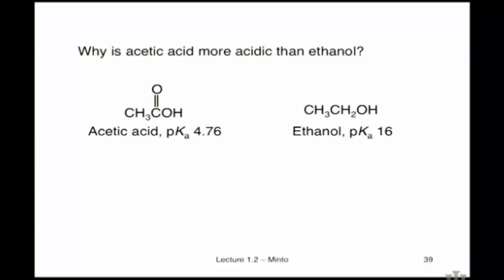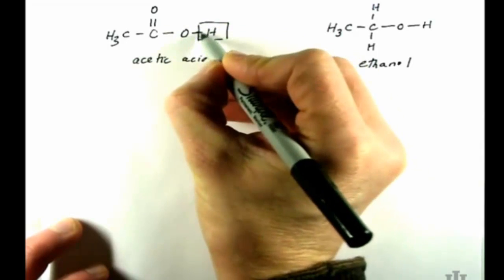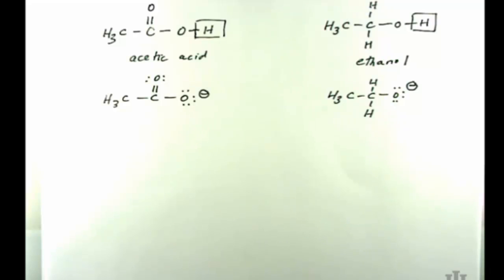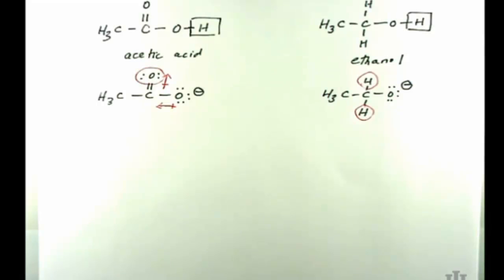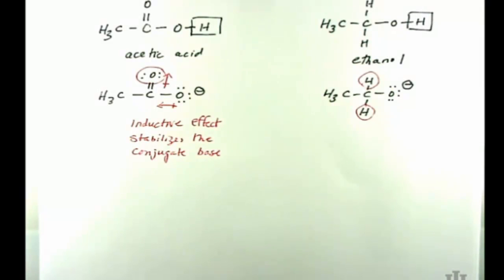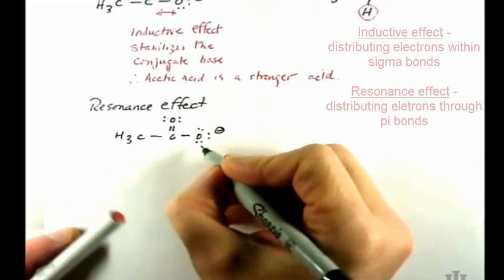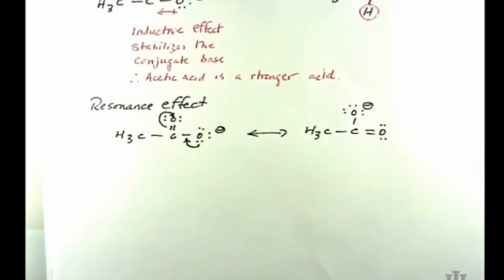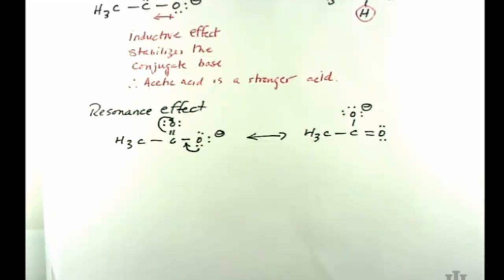Lecture Problem: Inductive and Resonance Effects in Acidity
Why is acetic acid more acidic than ethanol?